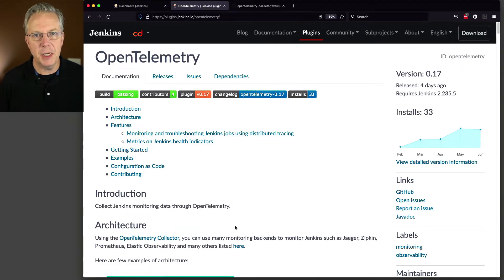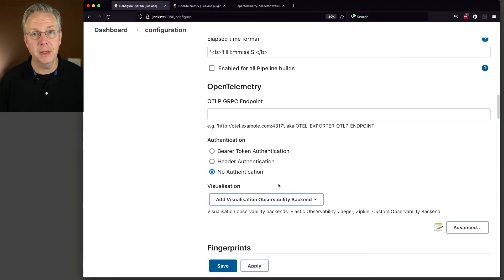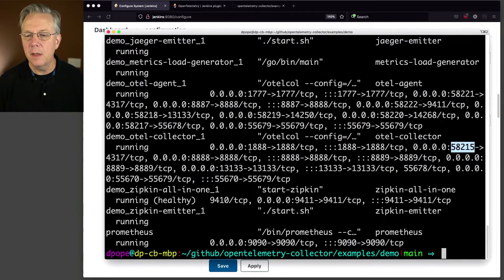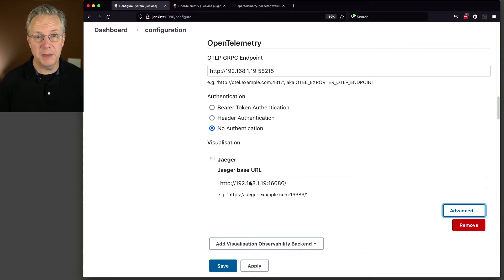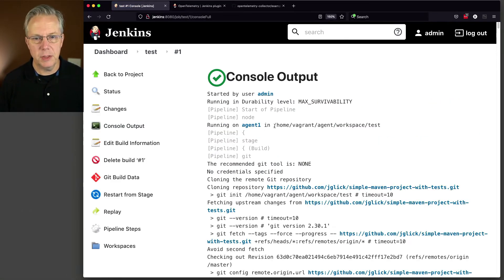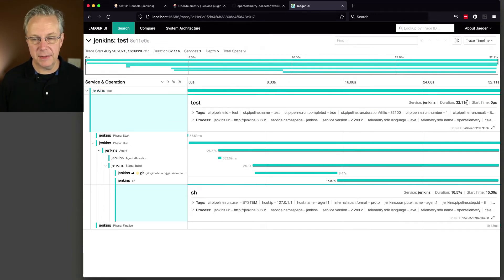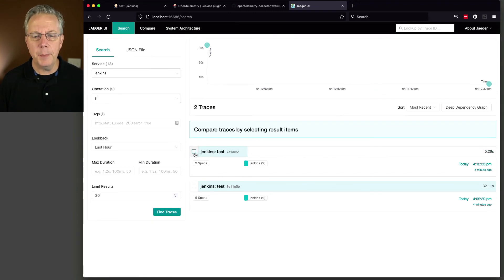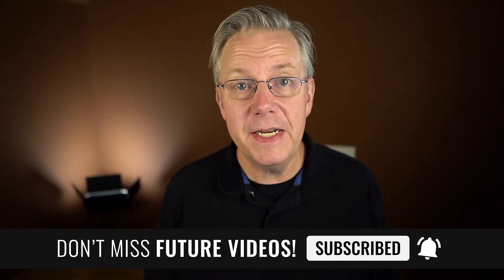Tracing Your Jenkins Pipelines With OpenTelemetry and Jaeger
Timecodes ⏱:

00:00 Introduction
00:09 Overview
00:45 Starting point
01:27 Install OpenTelemetry plugin
02:56 Start the OpenTelemetry collector
03:30 Configure the OpenTelemetry plugin
06:08 Create a test job
07:28 Review Jaeger dashboard
10:49 Why use OpenTelemetry and Jaeger to monitor Jenkins